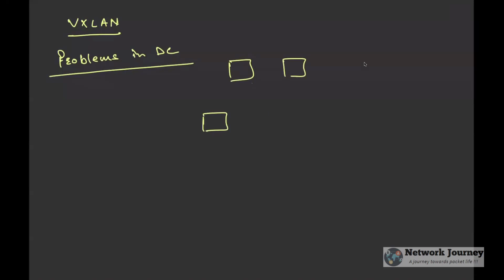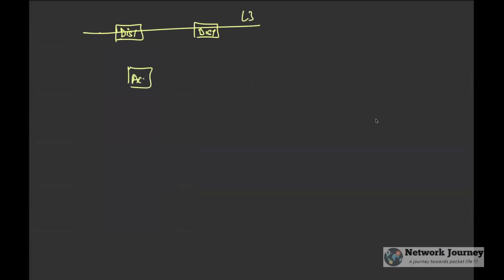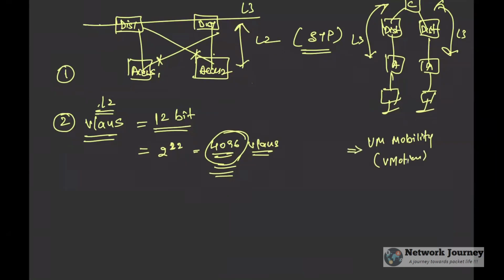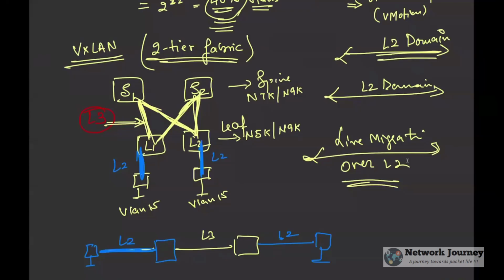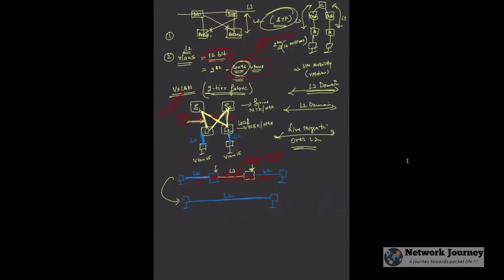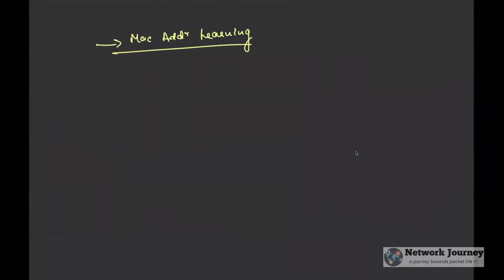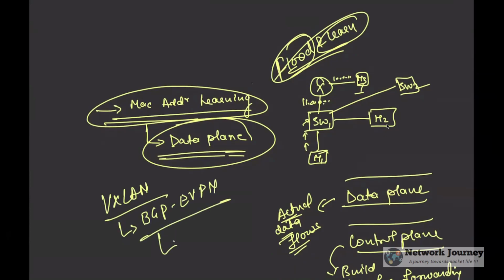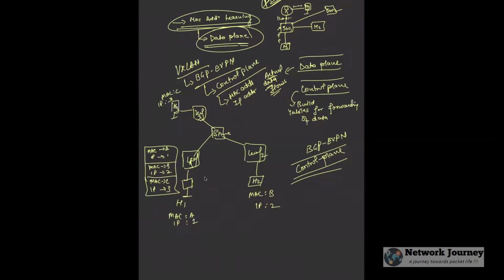🔴#1 VXLAN + CISCO ACI + CISCO SDWAN : Register Webinar | 10 August 2022 @ 8 PM India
This Online instructor led batch is starting from 10 & 11 August 2022 @ 08 PM India
👉🏻 Instructor for this batch: 3xCCIE (RS,DC,SP) & CCDE (W)

Regards
NetworkJourney.com